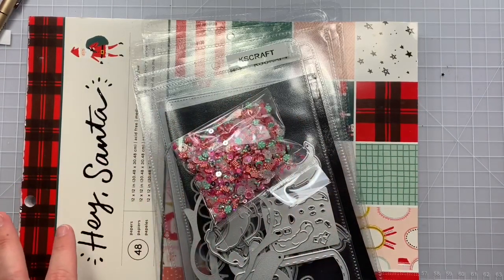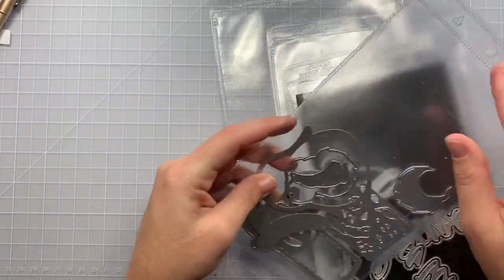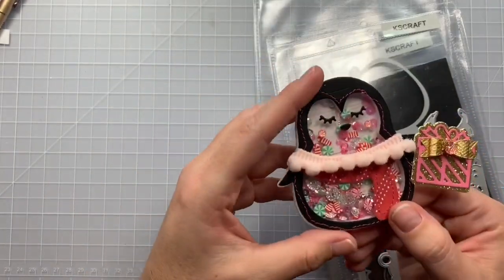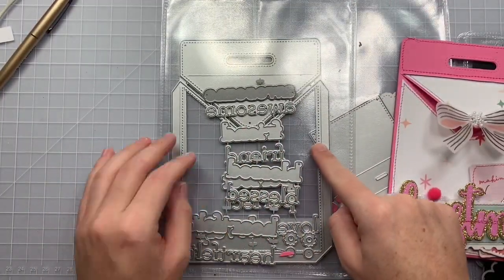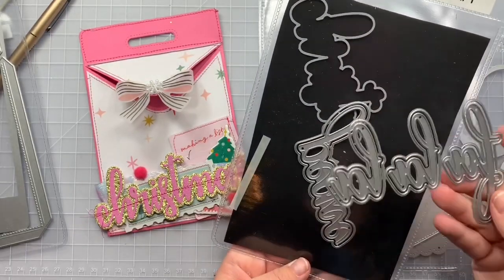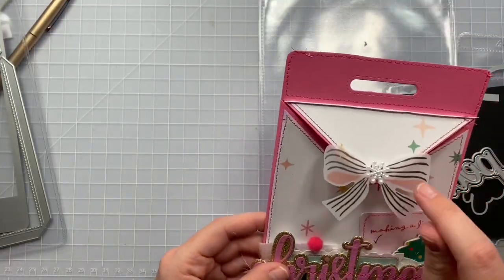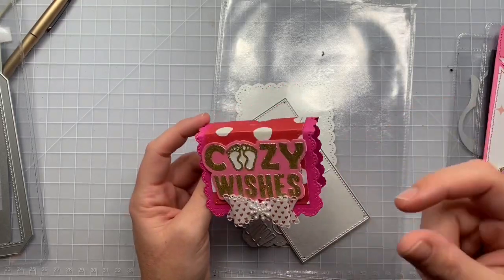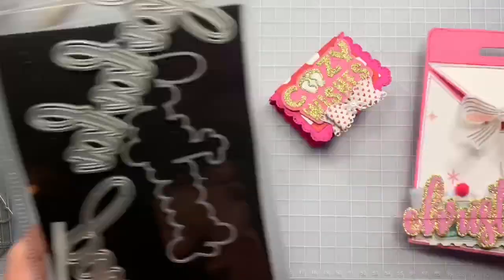Christmas Project shares!🥰🙌🏻🎄🎅🏻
•5x8 vinyl sleeves for storing dies:

•6x9 vinyl sleeves for storing dies:

•Peel and stick Magnets:

•Stand to hold Your phone while recording:

•clear desk mat with grid 24x36” :

•Bearly arts wet glue:

xoxo
Toni